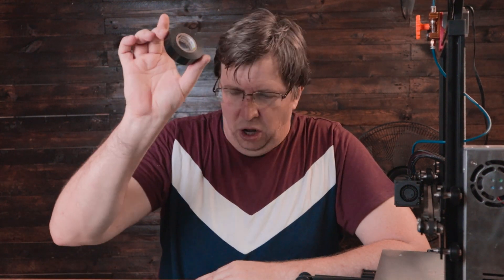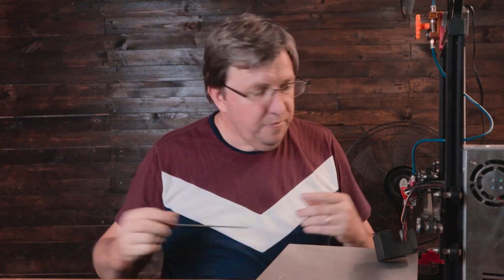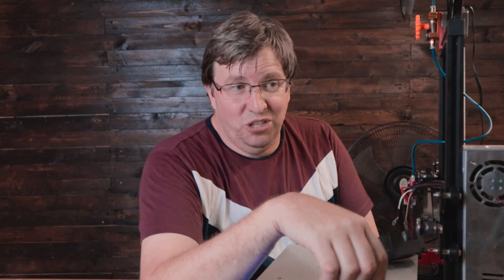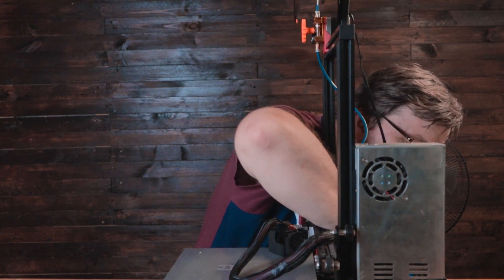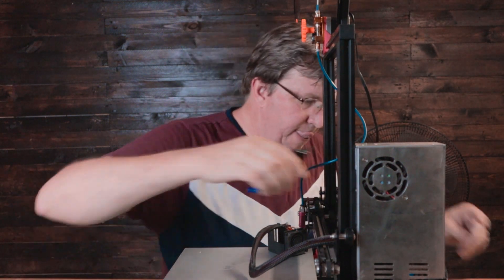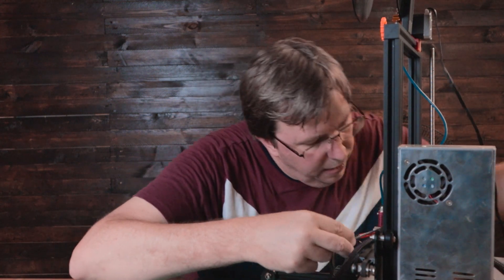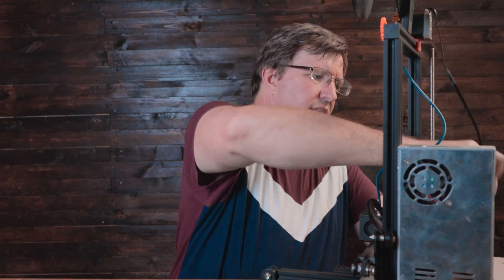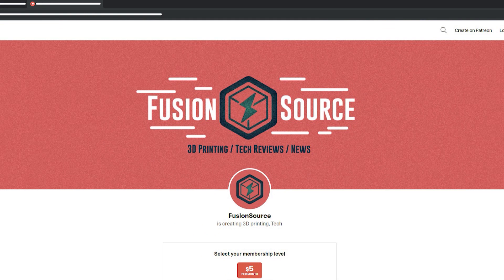THERMAL RUNAWAY | Replace the Thermistor | HOW TO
Getting Thermal Runaway errors?  This video will show you how to replace the thermistor on your 3D Printer.  I replaced mine on my Ender 3 because I was getting Min Temp and Thermal Runaway errors.

Special Thanks:
3D Printing Nerd - Great channel with great knowledge

Want to send us something?
Eugene Wolff
112 Feilden Dr
Glenmore
4001
South Africa